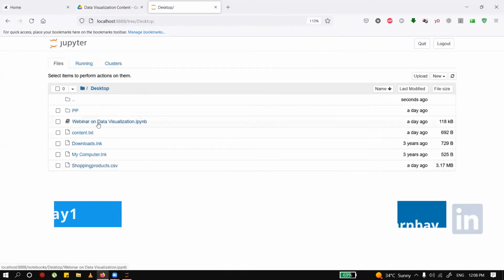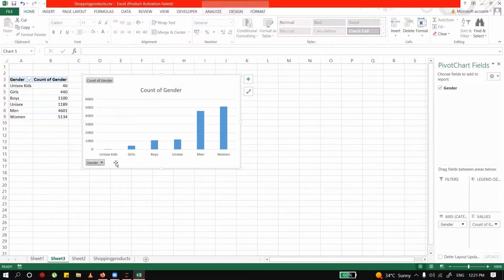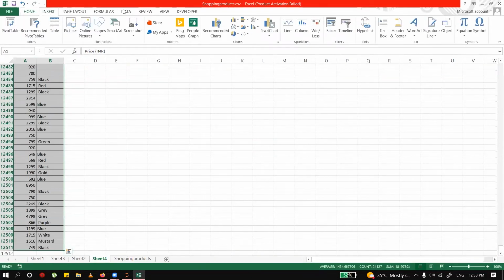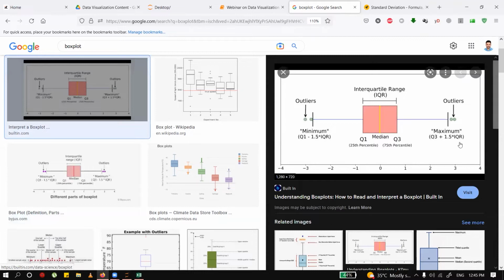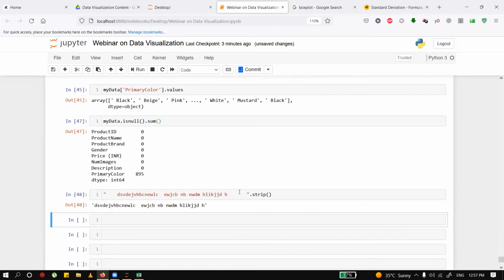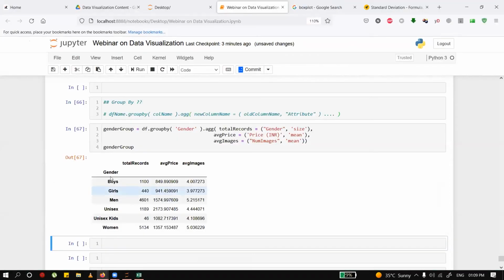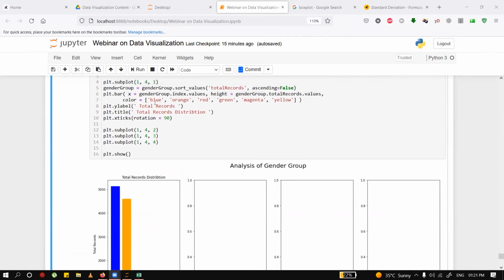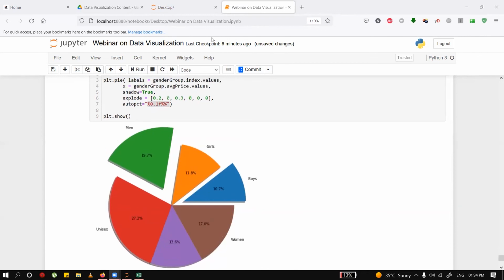FREE Live ZOOM WEBINAR on Data Visualization with Python by Industry Expert - Day 2 | Learnbay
You are watching "ZOOM WEBINAR on Data Visualization with Python by Industry Expert" now !

In the world we live in now, a lot of data is made every day. And if the data is in its raw form, it can be hard to look for trends or patterns when the data is in its raw form. To get around this, data visualisation is used. Data visualisation shows the data in a clear, organised way through pictures, which makes it easier to understand, observe, and analyse.